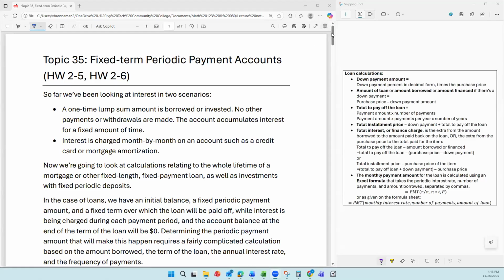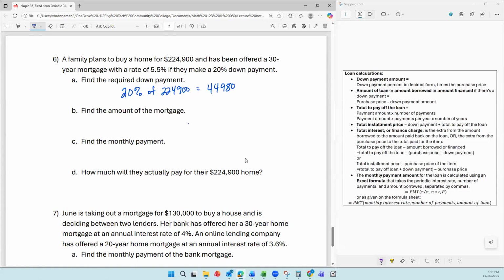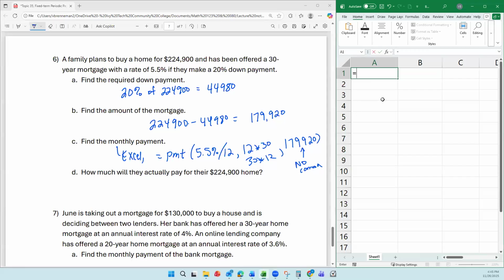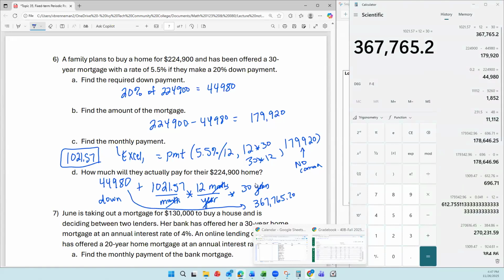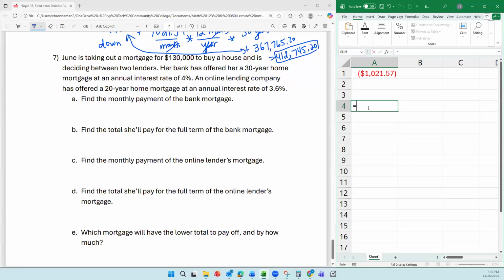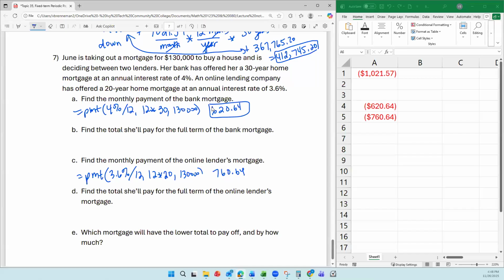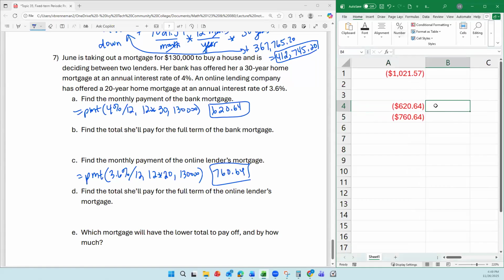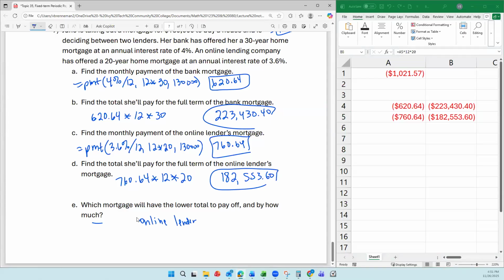Topic 35 #6 - 7 whole mortgage calculations